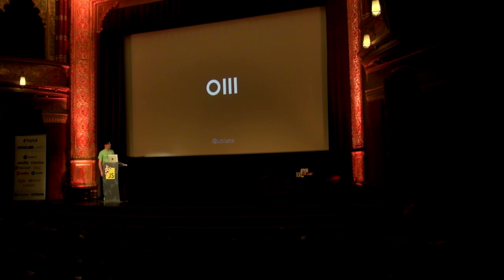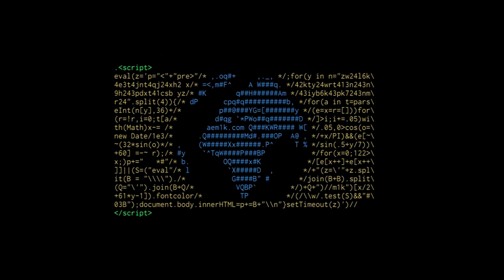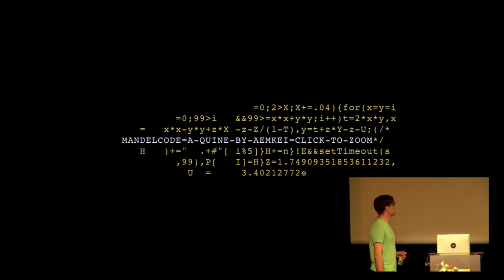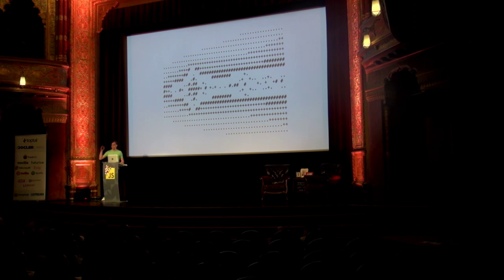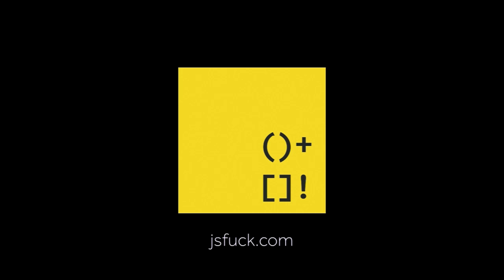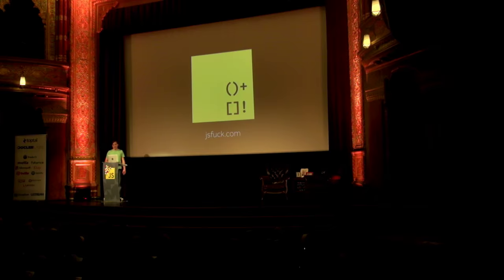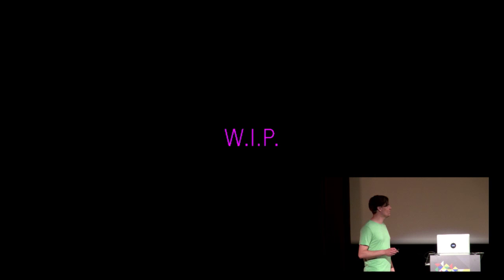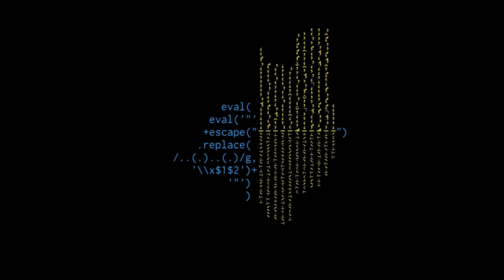Invisible Code by Martin Kleppe at JSConf Budapest 2015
The JavaScript world has seen stunning demos in 1024 bytes, crazy hacks in 140 characters and esoteric sequences of only 6 different symbols. This talk will push the limits even further and reveal, how to write "Invisible Code": Hidden programs that will execute with mind-bending magic.